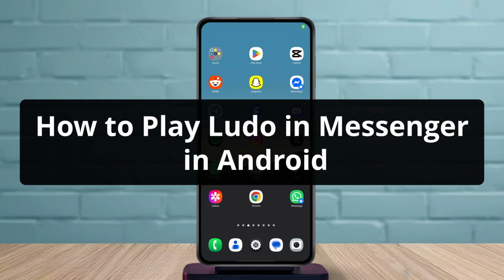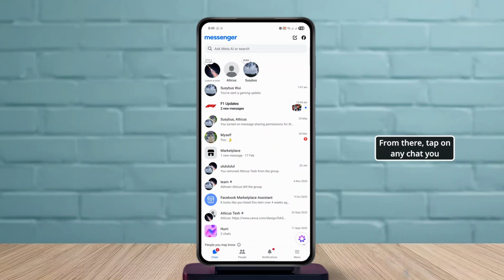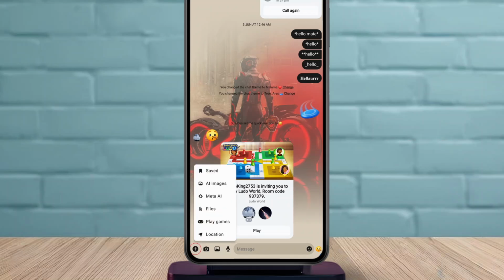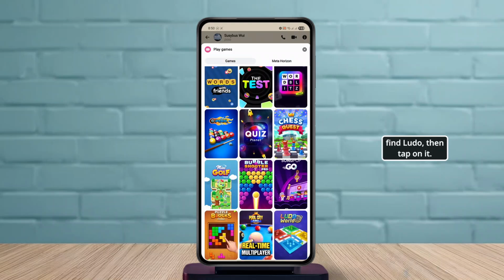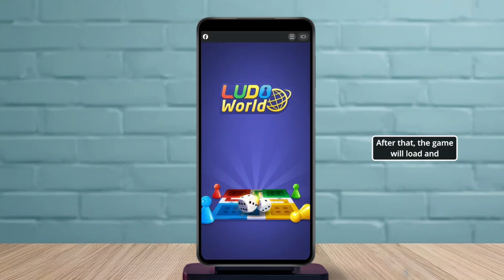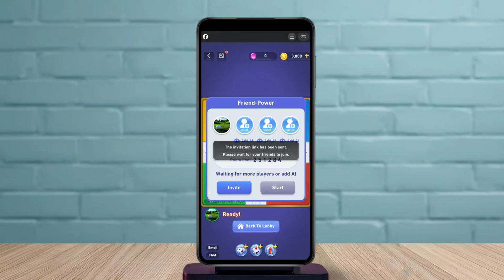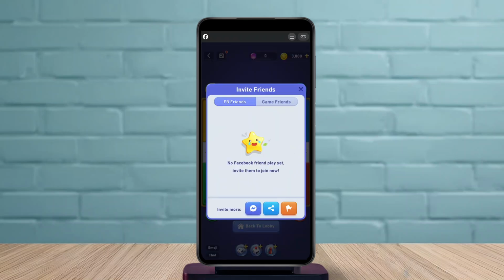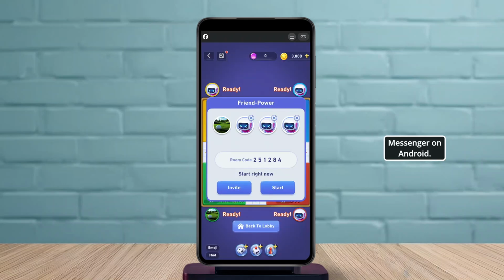How to Play Ludo in Messenger in Android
Learn how to play Ludo in Messenger in Android with this easy step-by-step tutorial. Whether you want to challenge your friends or enjoy a quick game online, this guide will help you start playing Ludo on Messenger quickly.

In this video, you'll discover how to play Ludo in Messenger Android and how to start a Ludo game in Messenger. You'll also learn how to play Ludo with friends on Messenger, access Messenger games on Android, and enjoy Ludo gameplay through Facebook Messenger.

Timestamps:
0:00 Introduction
0:18 Starting a Ludo Game in Messenger